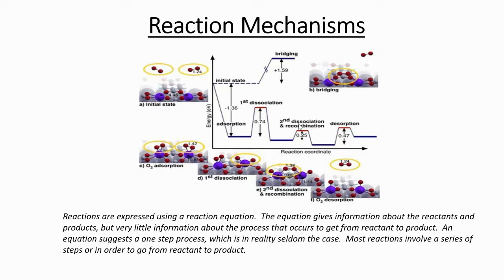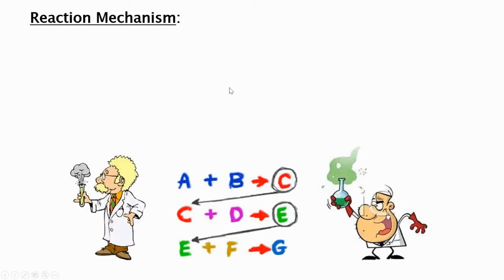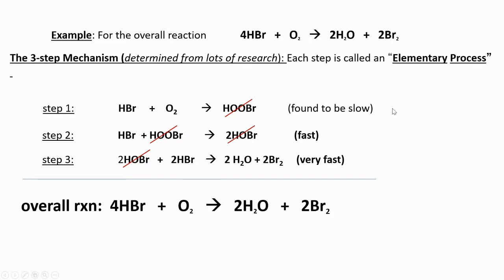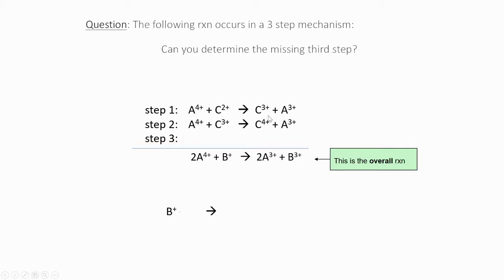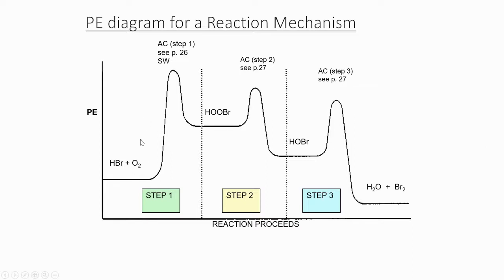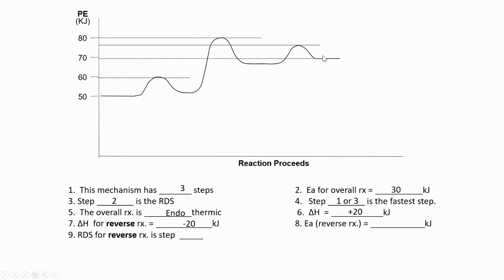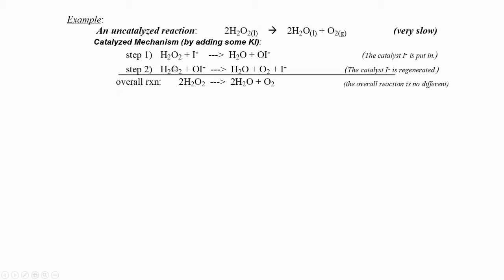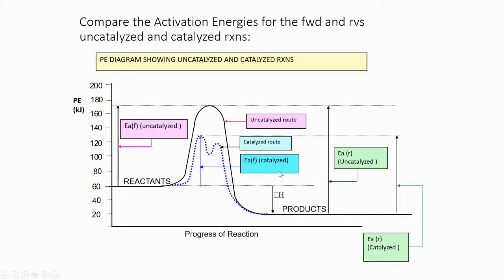1.4 Reaction Mechanisms and Catalysts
Reaction mechanisms, catalysts